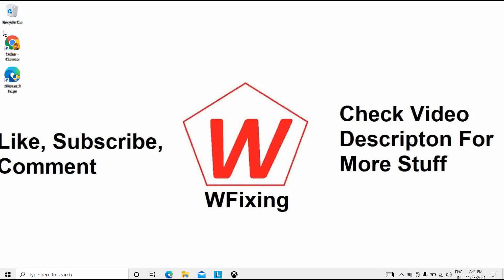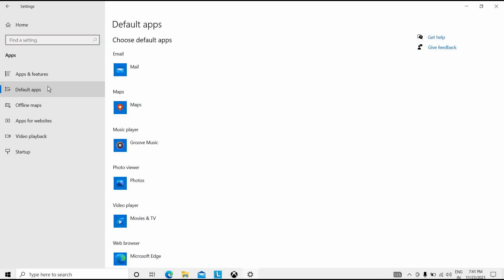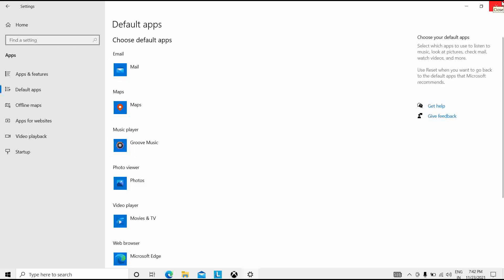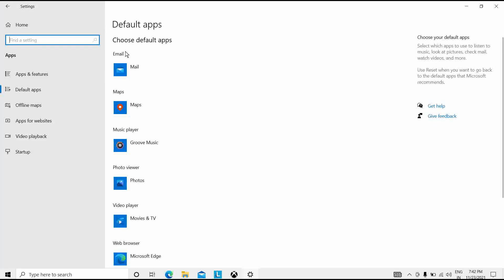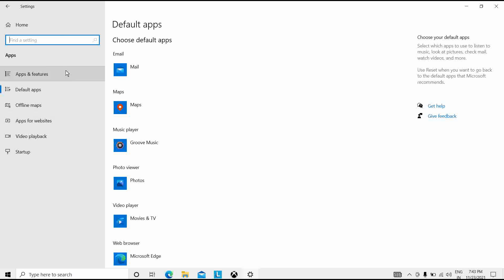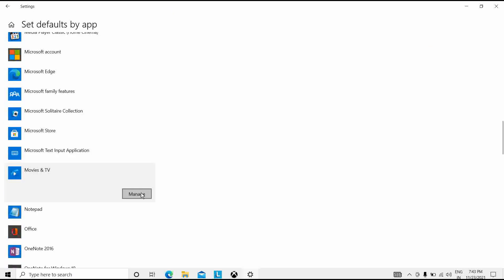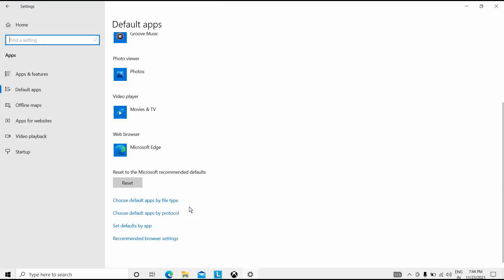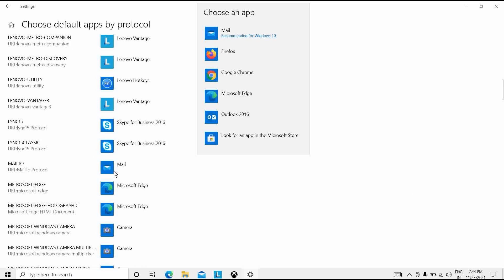how to Reset File associations in windows 10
how to Reset File associations in windows 10, reset file associations windows 10, how to reset file associations in windows 10, resetting file associations pdf windows 10, how to reset file associations in windows 10, how to restore file types to default